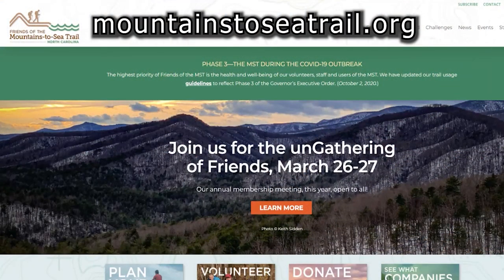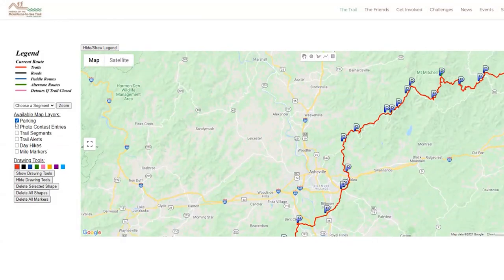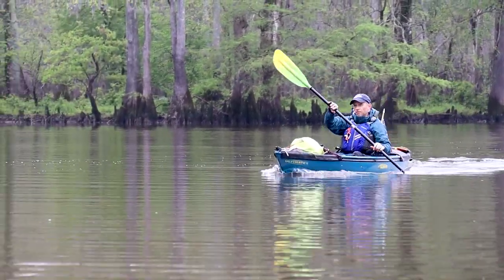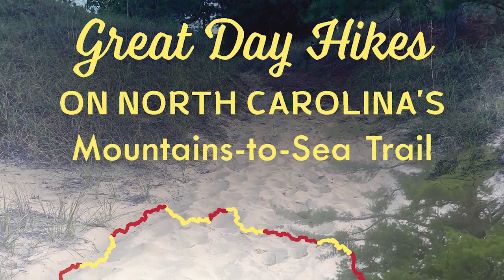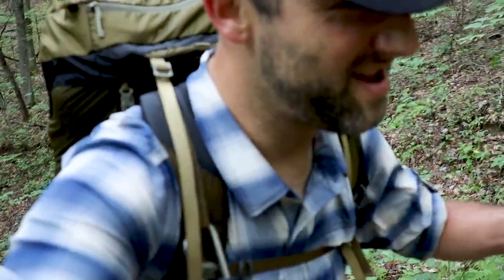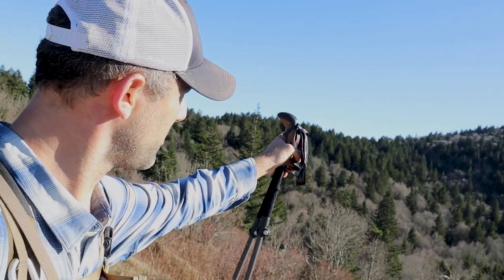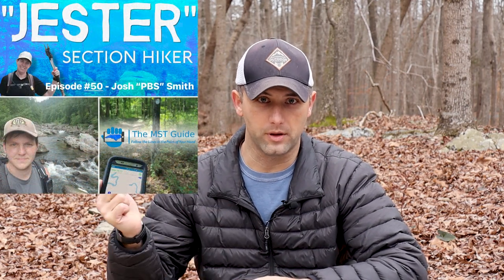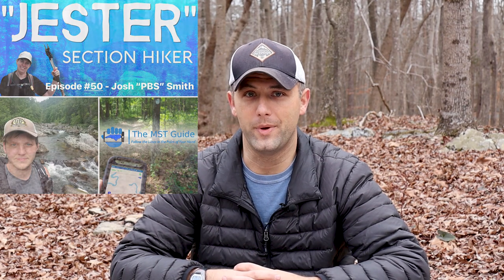Resources to plan trips on the Mountains to Sea Trail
Since discovering the Mountains to Sea Trail myself, I've been able to figure out a few things that are really helpful for me when it's time to plan a trip on the MST.  This video couldn't possibly cover everything out there but hopefully it points you in the direction of something that will work for you!

Link for Jester’s podcast with Josh “PBS” of the MST Guide